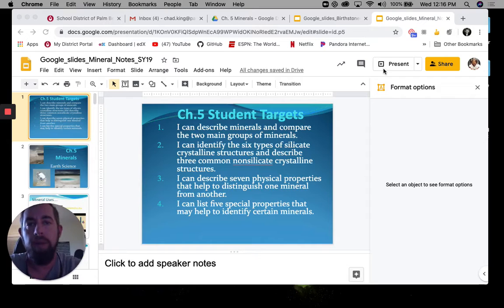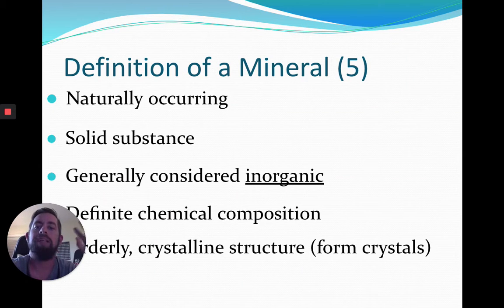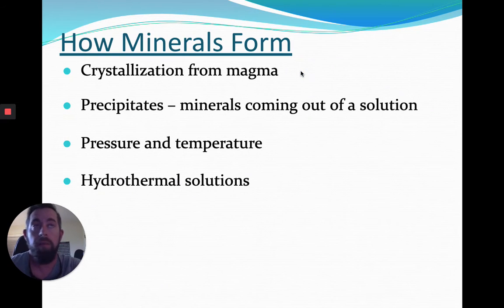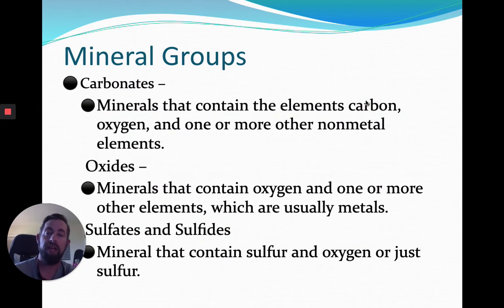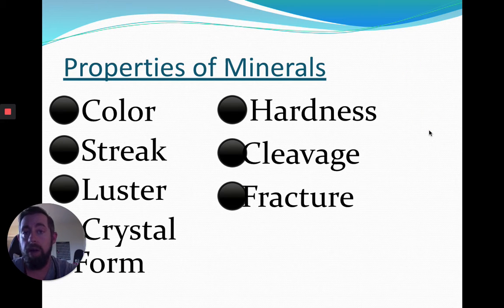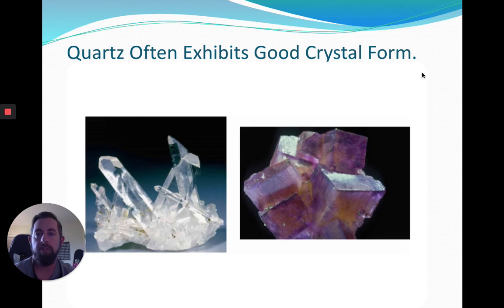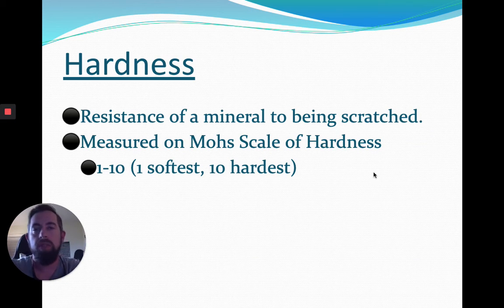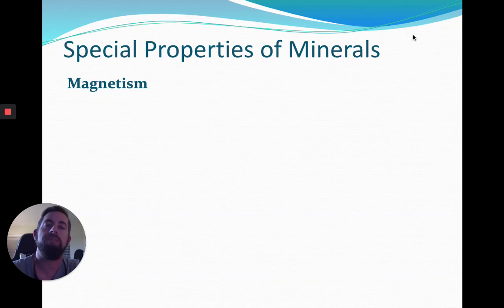Minerals - King 2020 ES